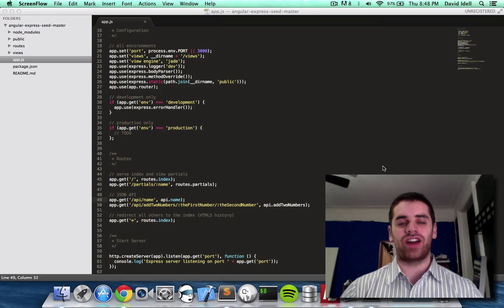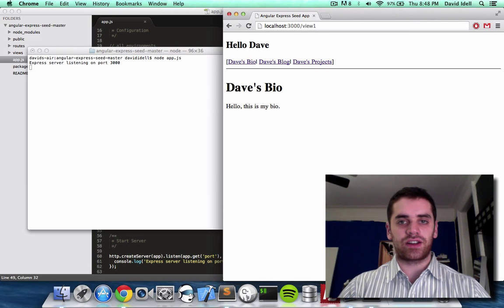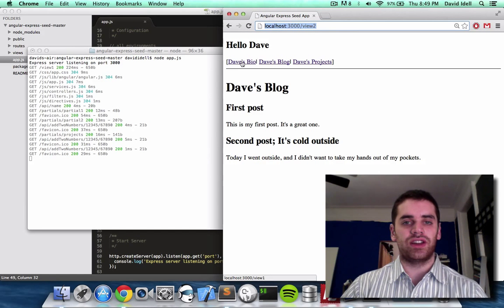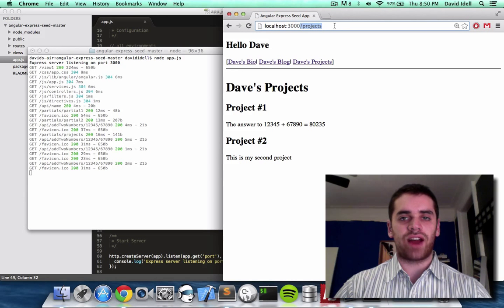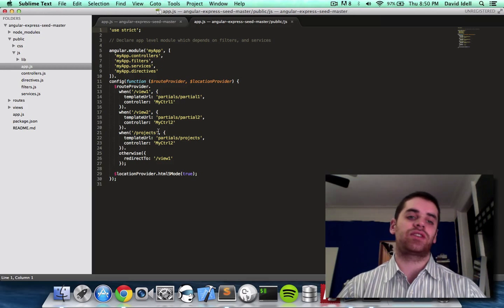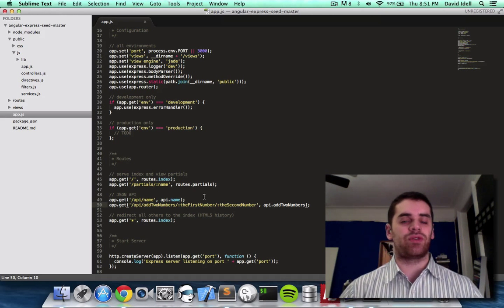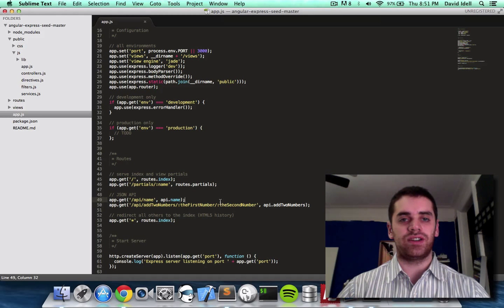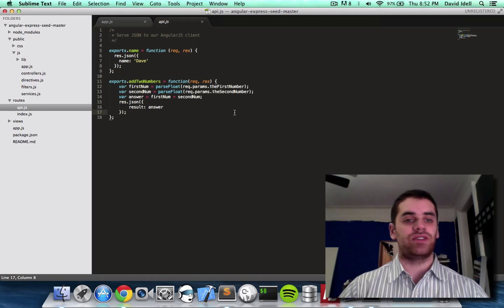JavaScript #7: What is a link, a URL, a route, and an endpoint?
TL;DR:
A link refers to the text with the underlines on the page.
A URL refers to the text in the address bar at the top.
Routes and endpoints (interchangeable terms) refer to the part of the URL after the first slash. For example, "/DaveDevTV" is the route to my channel on youtube.com =)